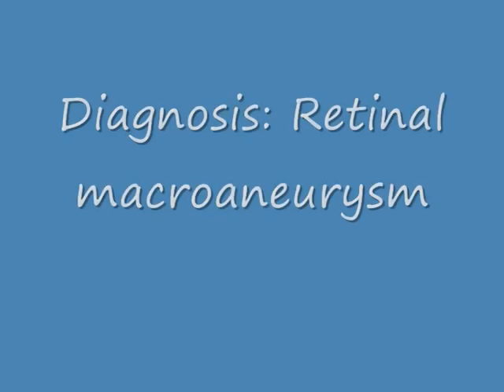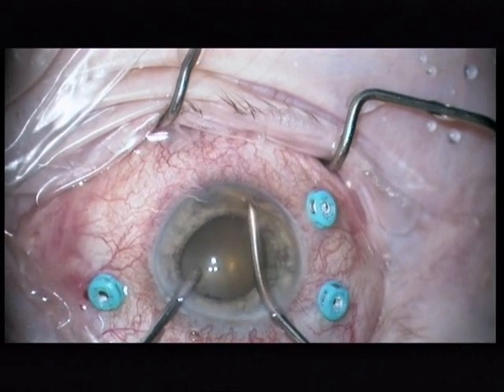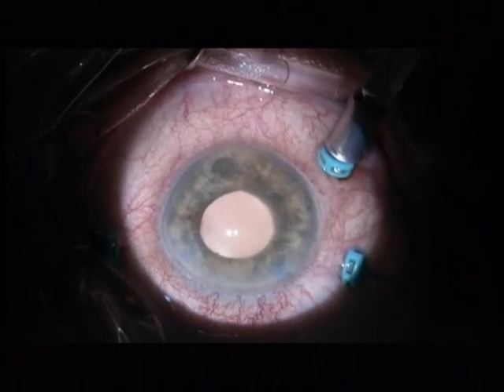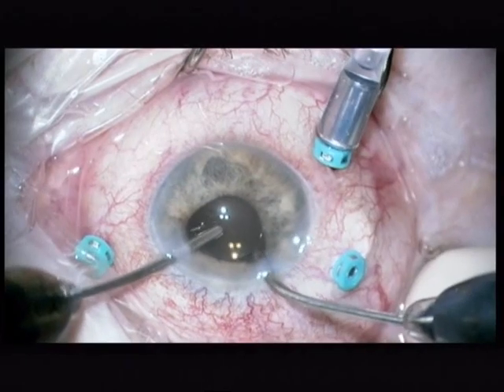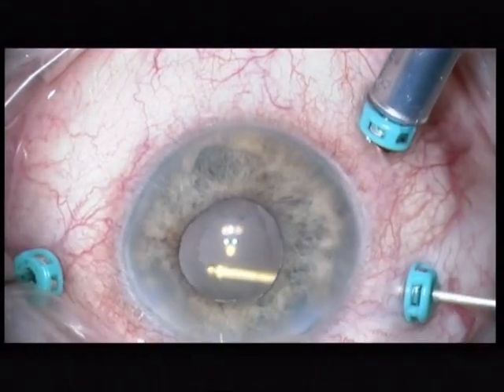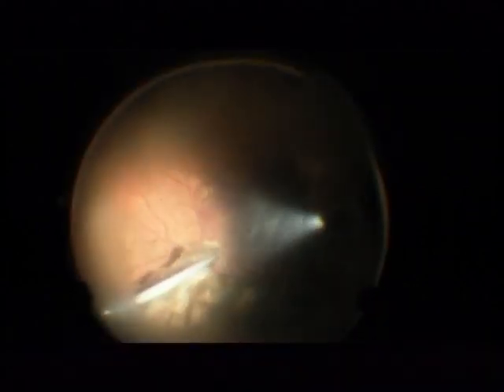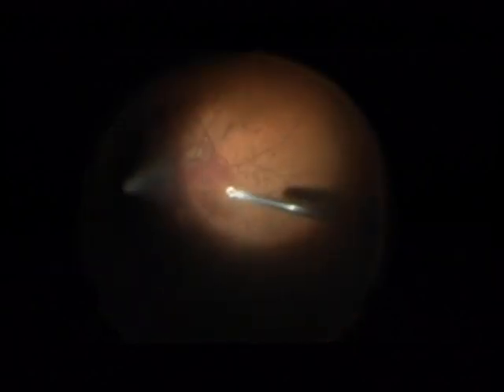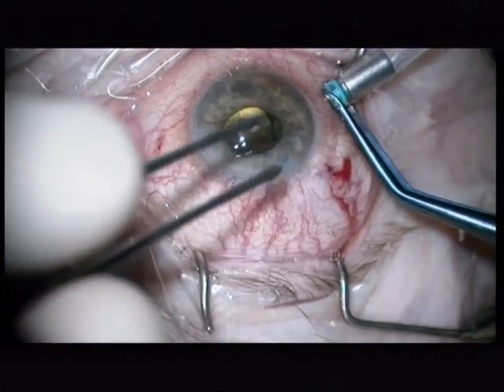Ocular surgery in Draculas living room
A 74 y/o female patient presented in OPD with acute Visual acuity decrease in one Eye. She was diagnosed with a submacular bleeding secondary to a retinal macroaneurysm. A rTPA (Actilyse) and gas treatment was initiated. Two months later she presented with IOP 45 mmHg, hyphema and dense vitreous hemorrhage.